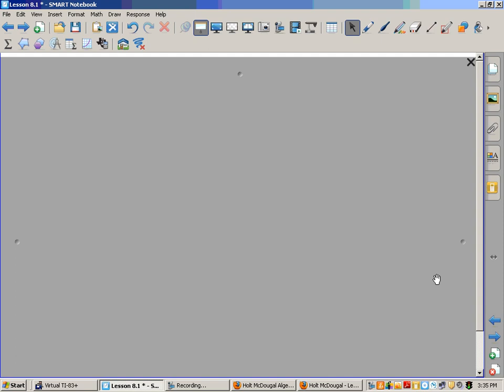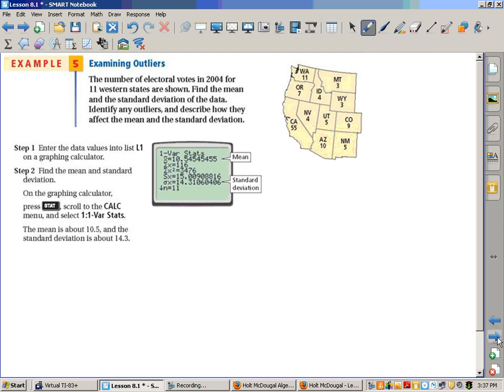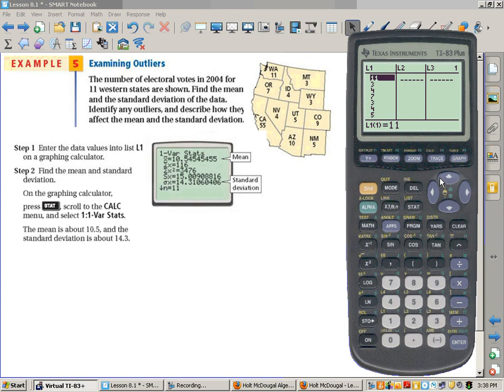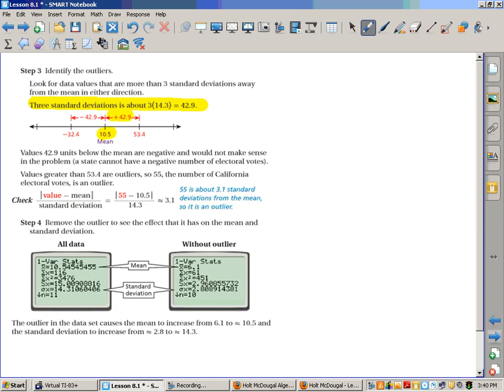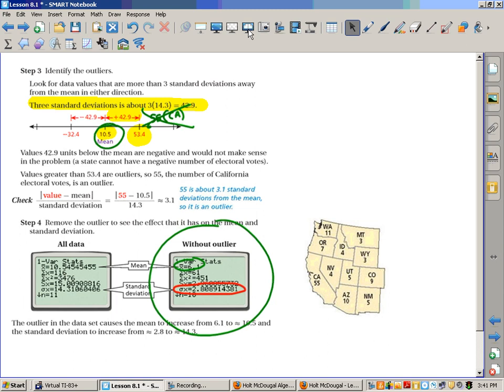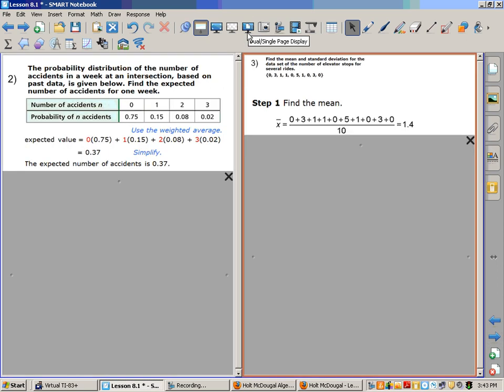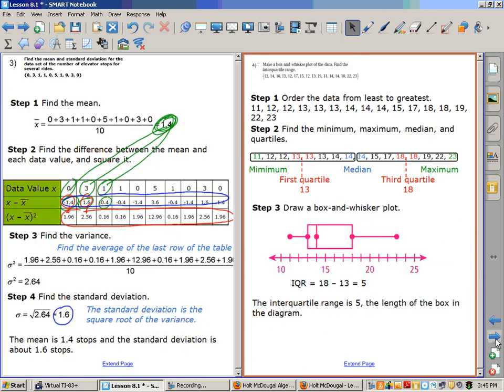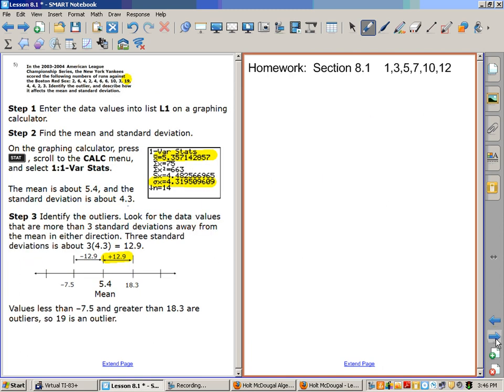lesson 8 1{part2}